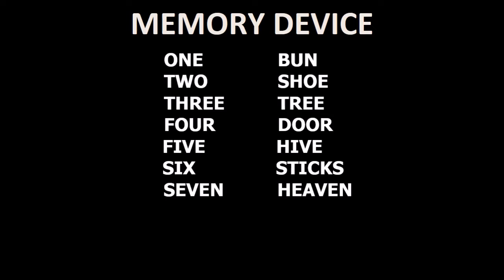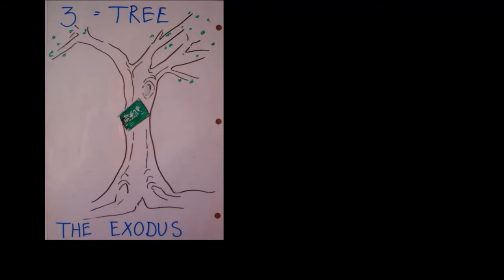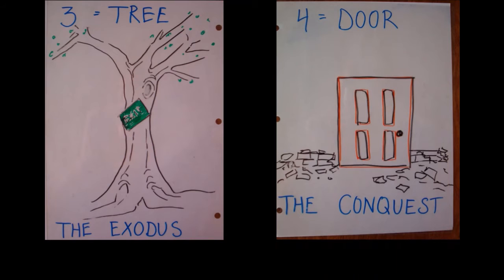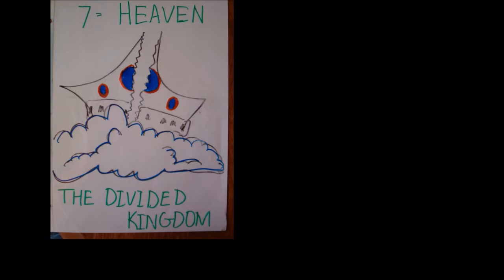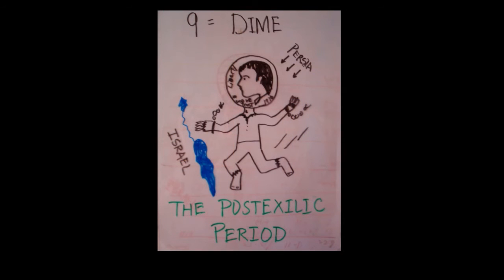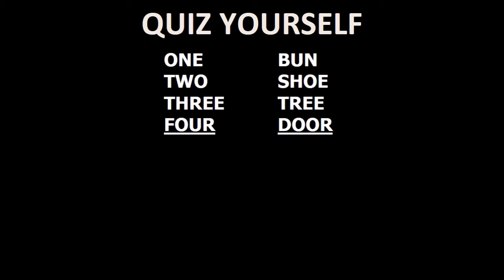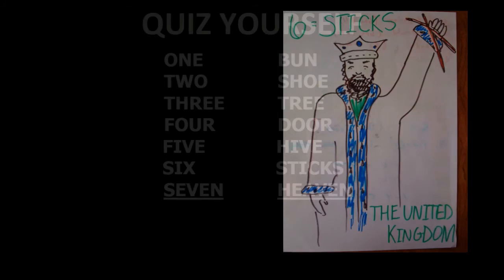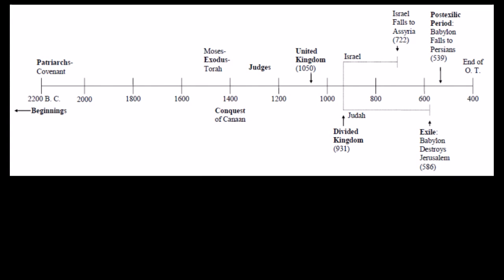Memorizing the Nine Periods of Old Testament History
This presentation uses a mnemonic device to help you memorize the major periods of Old Testament history.